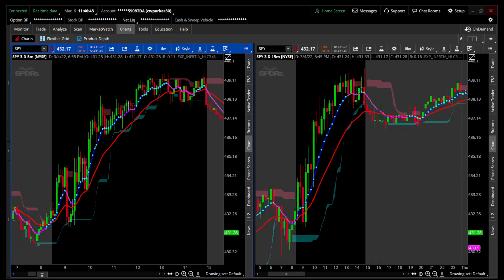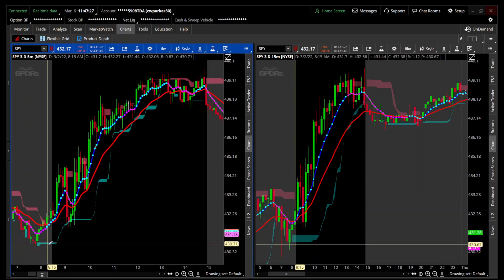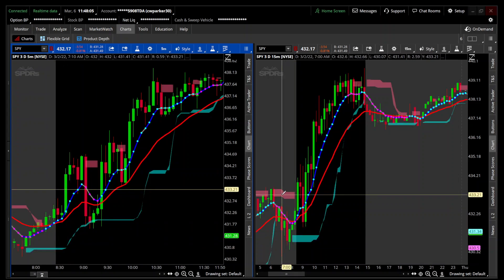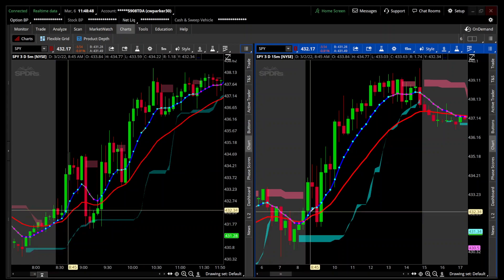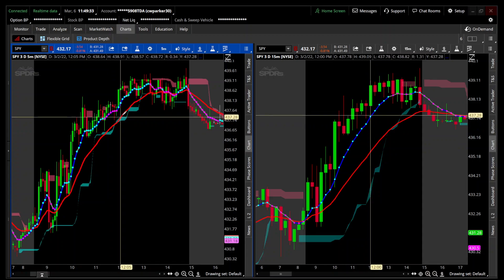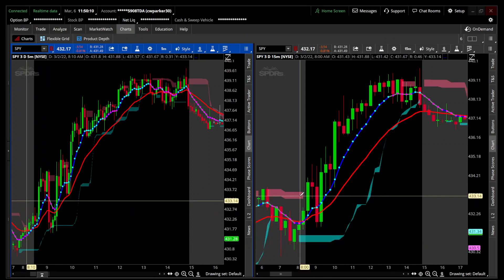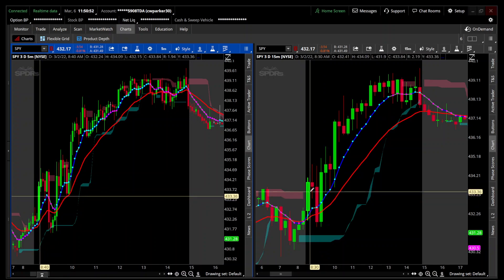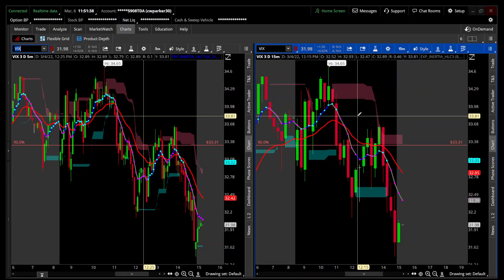Thinkorswim two free indictors and the EXPONENTIAL INERTIA indicator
The indicator shows areas of possible support and resistance and when a stock is trending.